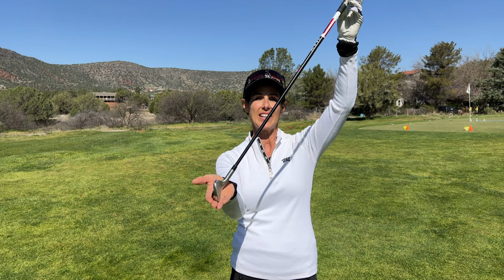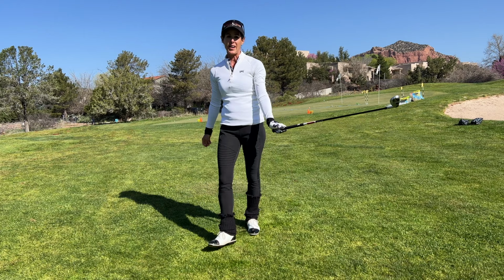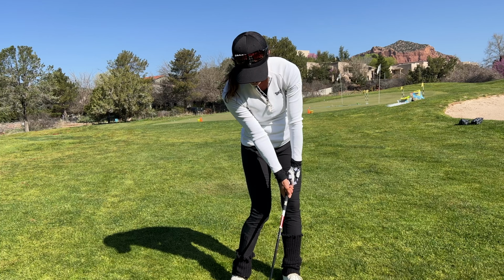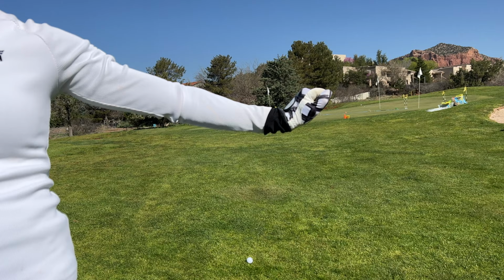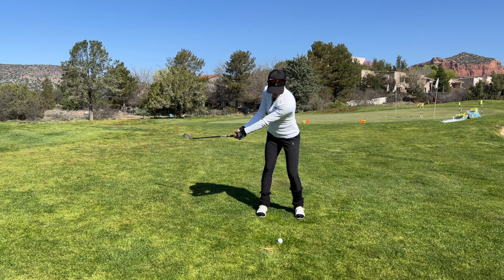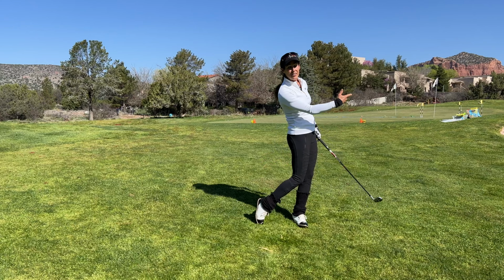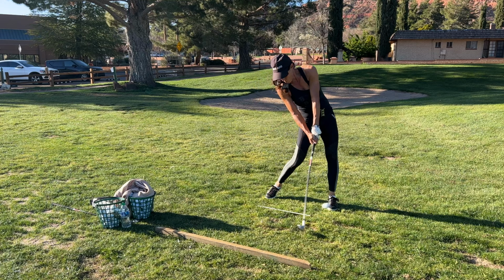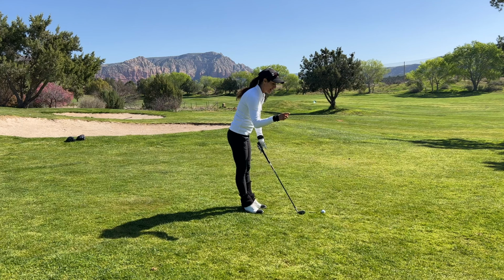Get Really Good Inside 100 yards with Distance Wedges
Many players struggle inside 100 yards. If you’re one of them, let’s make sure that you are rotating enough and have enough forward shaft lean. I find that players just use their arms and get real wrists when they get closer to the green. That’s a BIG NO-NO. So let’s change that to a YES-YES for more pars!

STOP guessing. Get professional help.

ABOUT
Christina Ricci is a PGA, LPGA and TPI Level 3 Coach. She teaches locally in New England and travels to Florida, Arizona and California throughout the year, hosting her MORE PARS Camps. She offers remote coaching through the myPGA App.

COACHING & CAMPS: MorePars.com
STREAM TIPS: MorePars.tv

SHOP MORE PARS Training Aids: Amazon.com/morepars
Outside the United States, SHOP MissPar.com